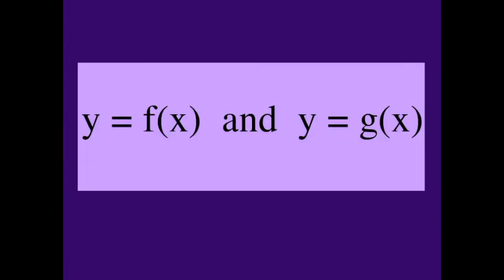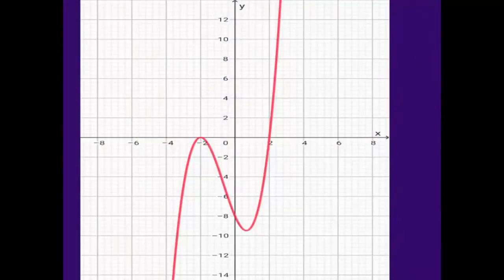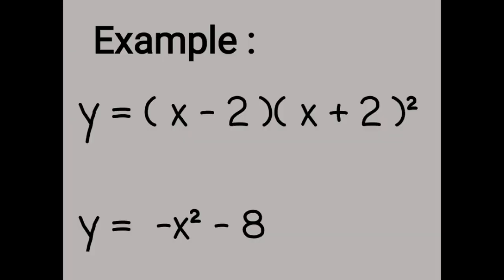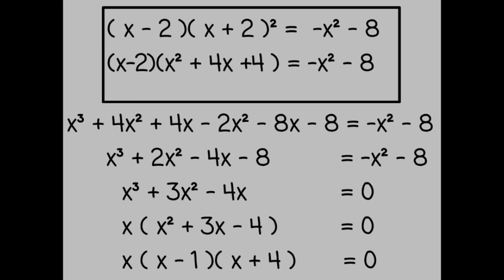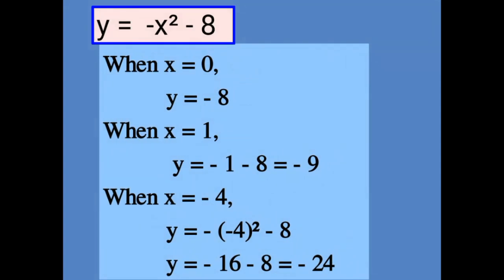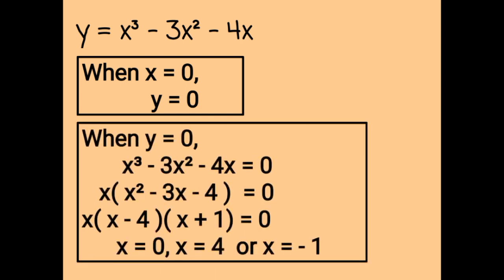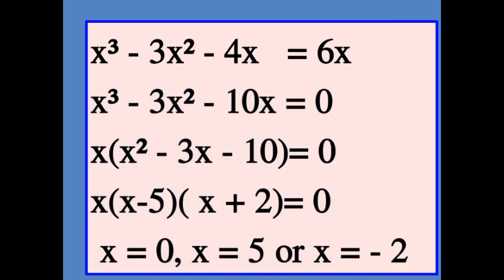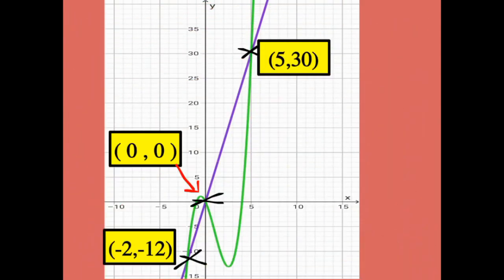Using equations to find the points of intersection - EASY LEARNING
In this video I'll be covering about how to find the coordinates of the points of intersection. Using equations to find the points of intersection. Graphs in this video will be detailed (not just a sketch). Lessons will be covered with Clear Definitions and Examples.